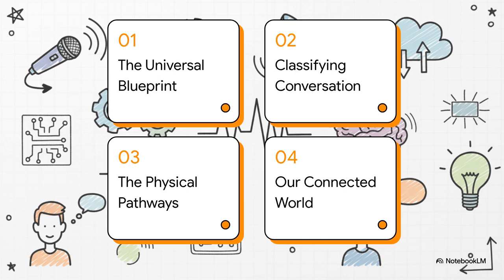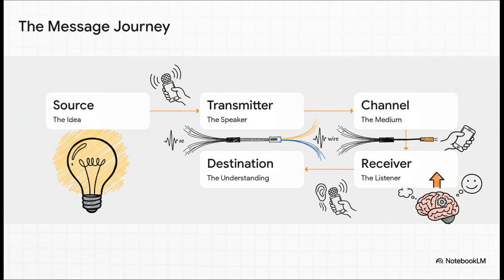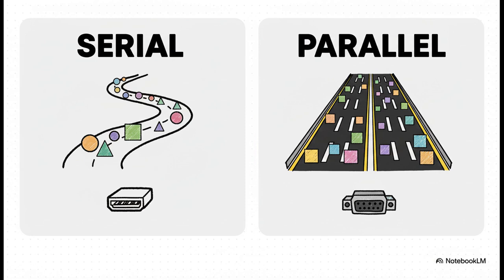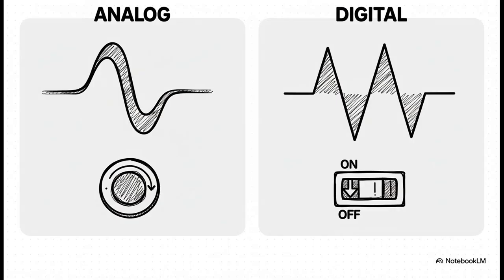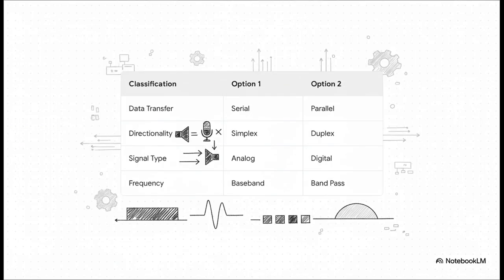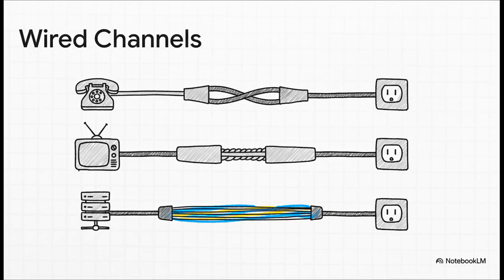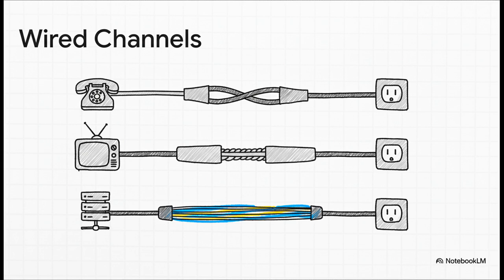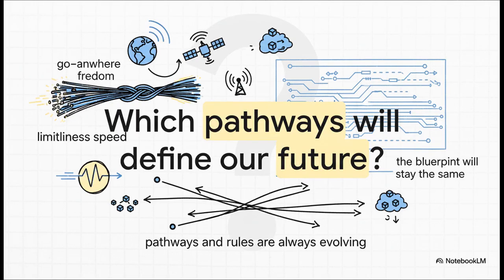Blueprint of Communication